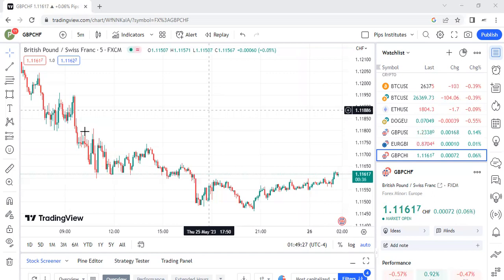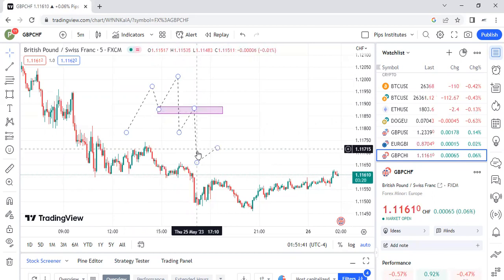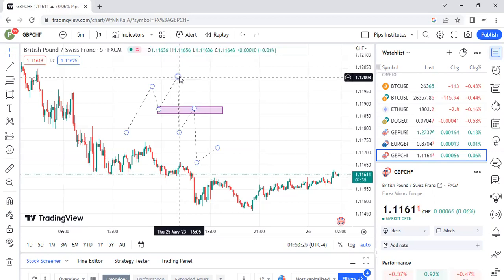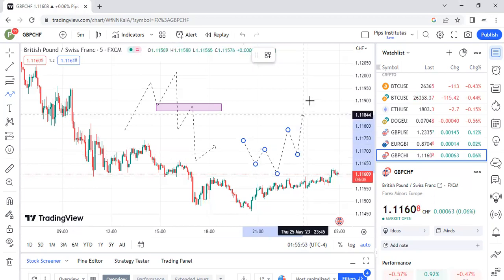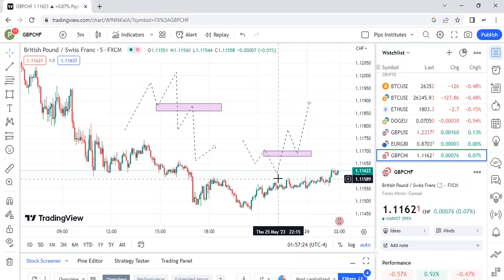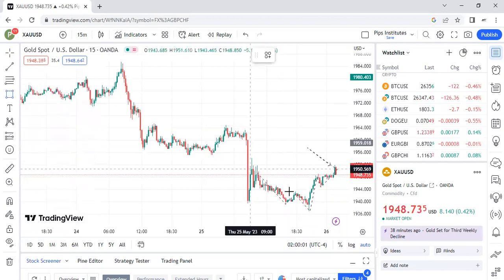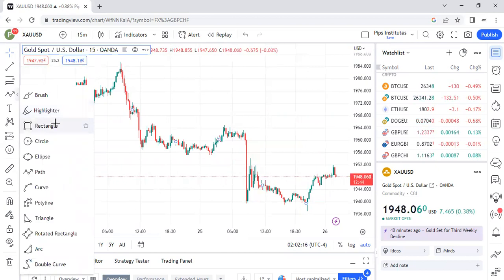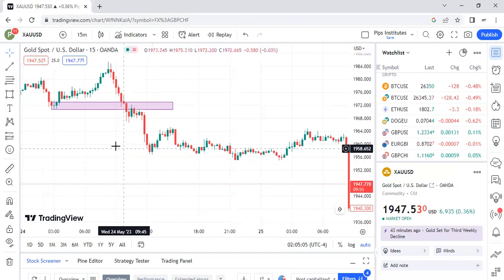SMC || SECRET STRATEGY FOR TRADING BREAKER BLOCK PROFITABLY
There are secret path to every Strategy,in this video,I have shown you the secret of how to trade breaker block and how to identify breaker block easily on your chart.This is a very powerful smart money concept Strategy that will make you very profitable.